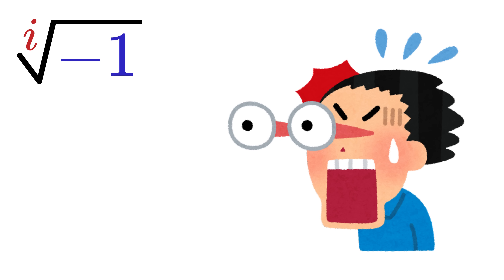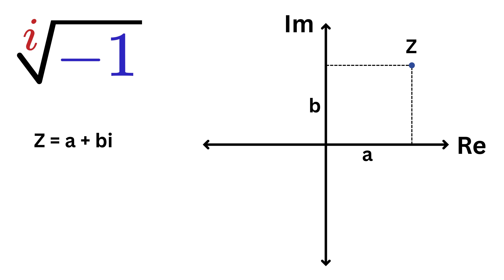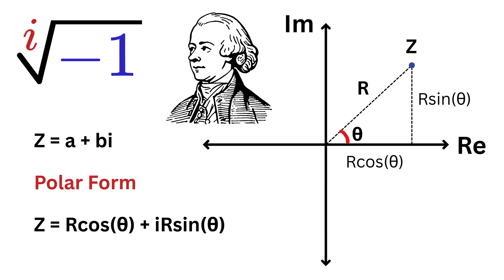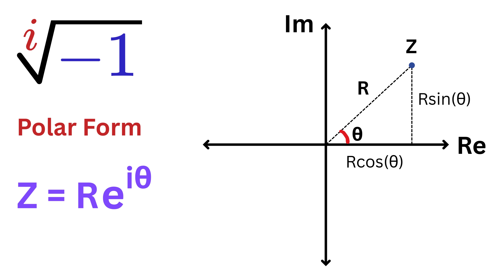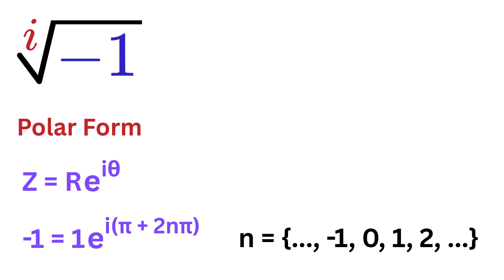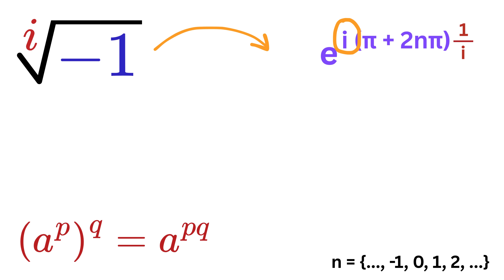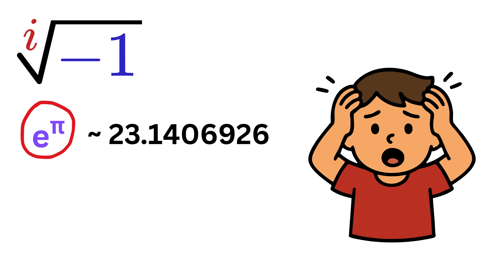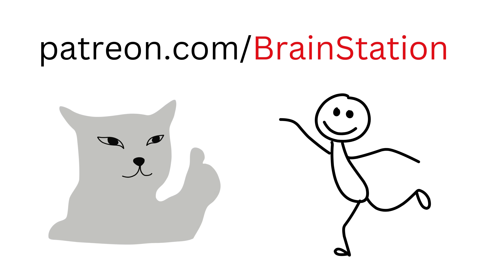Why ith root of Negative One is Real?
Complex Numbers | Calculus | Trigonometry | Imaginary Numbers | A Very Nice Geometry Problem | You should learn this trick | Find Square root of a Number | Math Olympiad | Harvard University Entrance Exam | Hard Geometry Exam Question | Only 1% of Students Got this Math Question Correct | Math Tricks